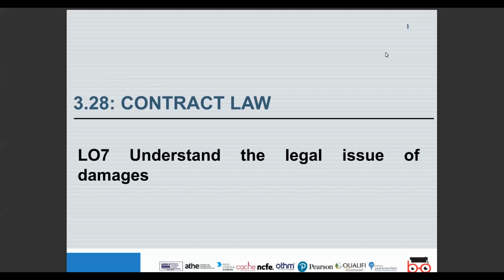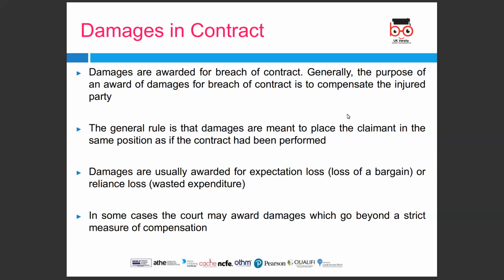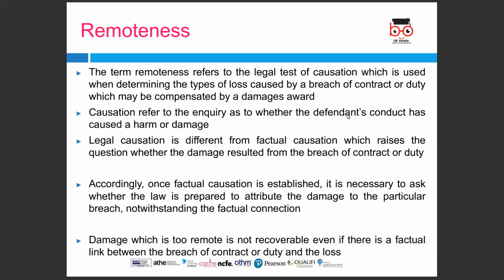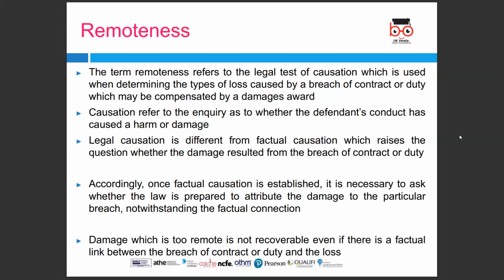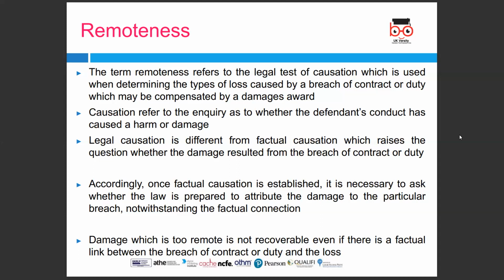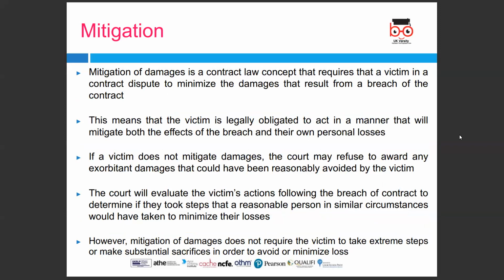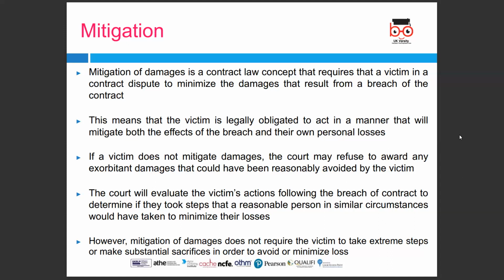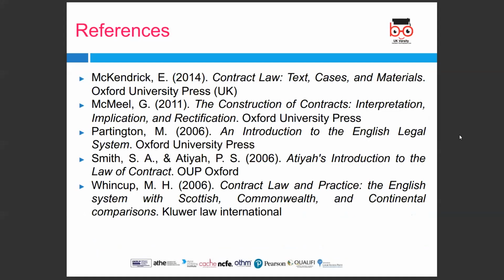ATHE L3 DiL-Unit- Contract Law-LO7-(SK) july 2023